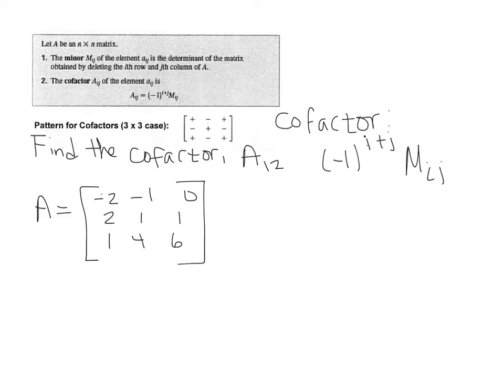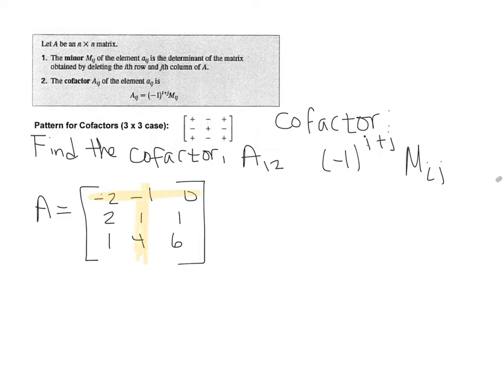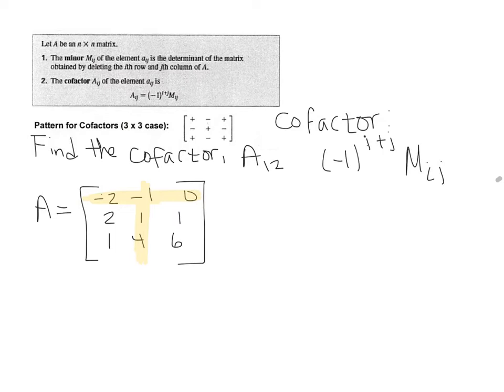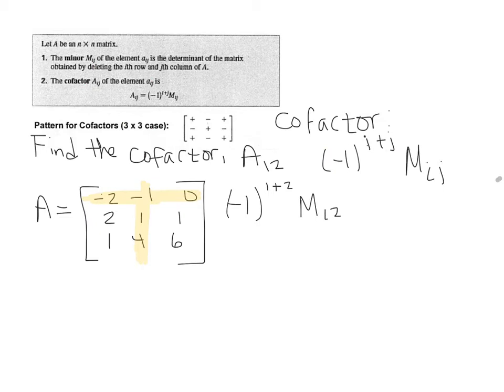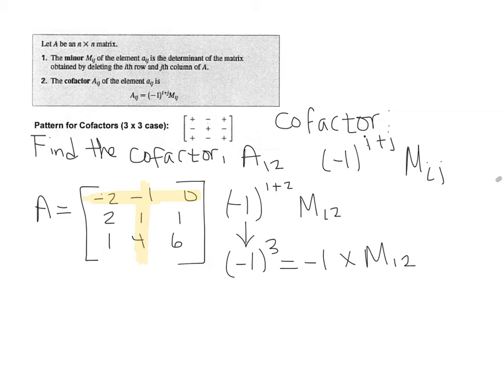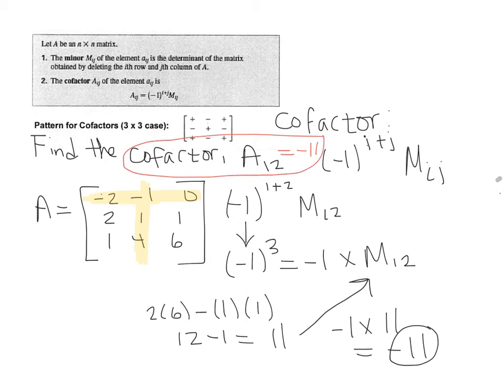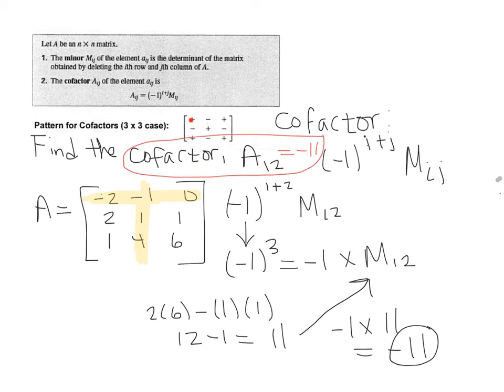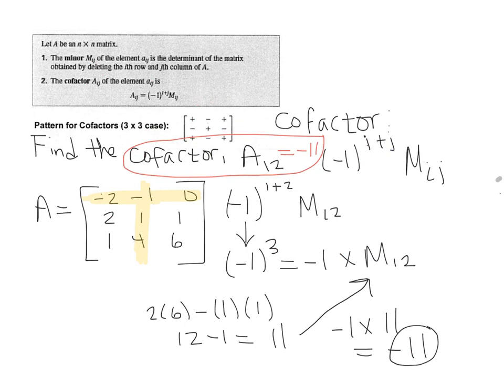Find the Cofactor of a Matrix